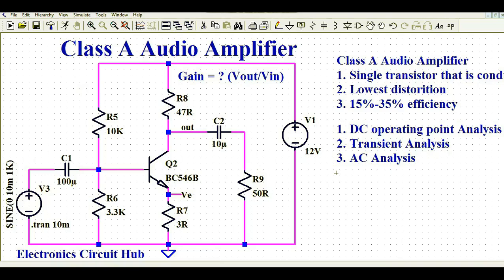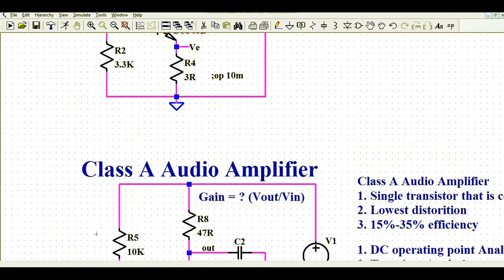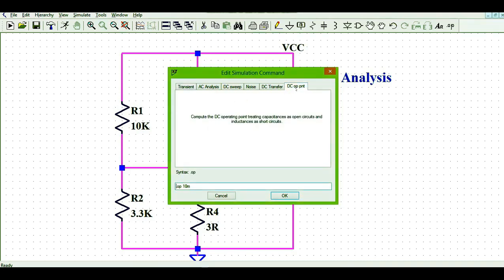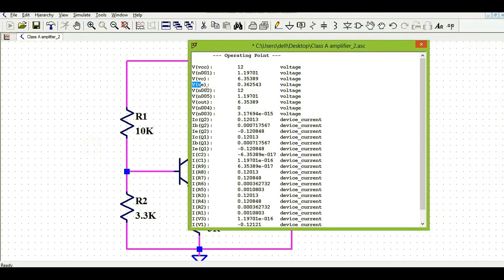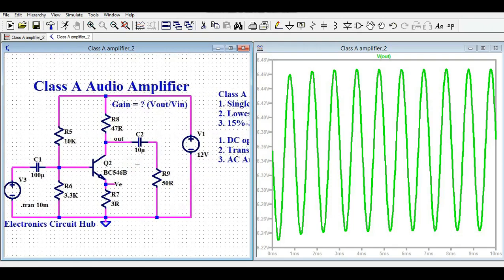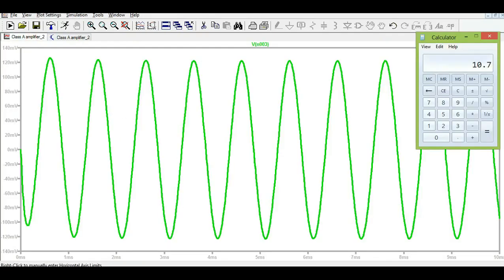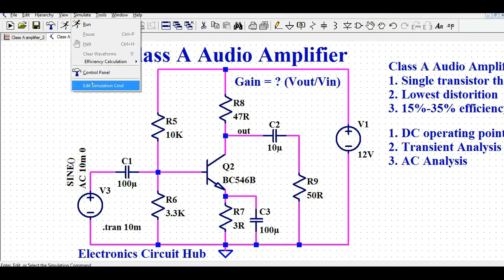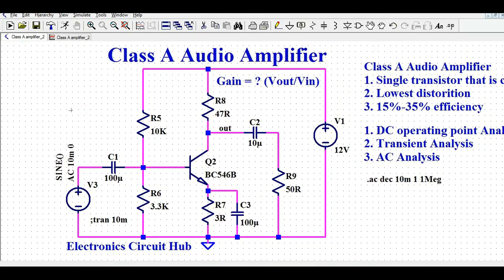Designing a Class A Audio Amplifier in LTSpice | Step-by-Step Guide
In this video we are going to learn about the design and simulation of Class A Audio Amplifier using ltspice.
Topic covered -
1. What is class A audio amplifier ?
2. How to design class A audio amplifier ?
2. DC Operating point analysis of class A amplifier.
4. Transient analysis of class A audio amplifier.
5. AC analysis of class A audio amplifier.

list=PLIF5pQnxzucUhhKBdqWBLwnxuEQLLYhGd&si=kxtYl1c-gFCFZANW